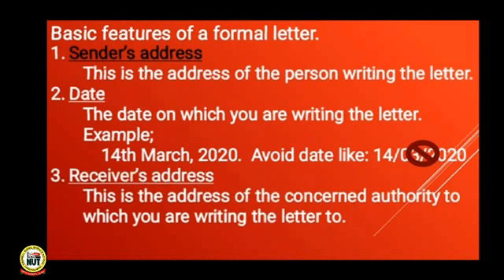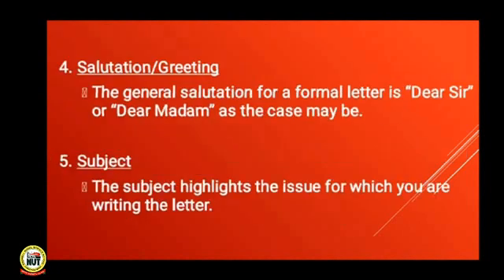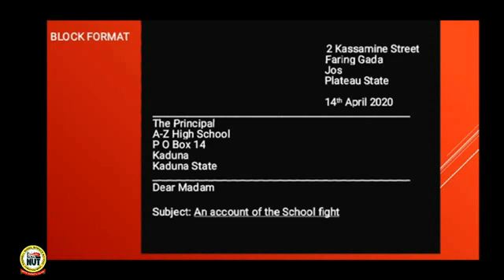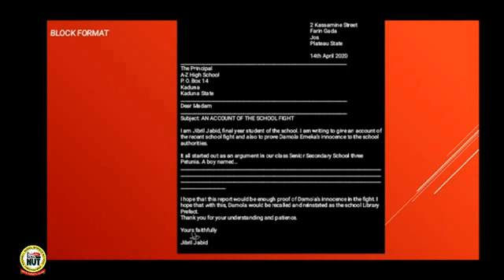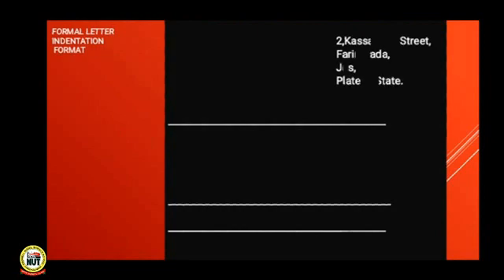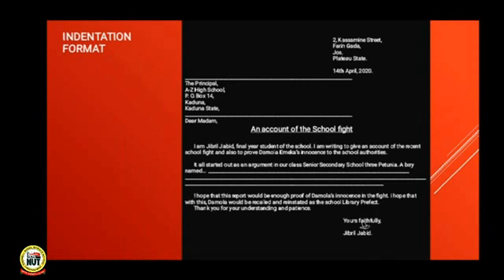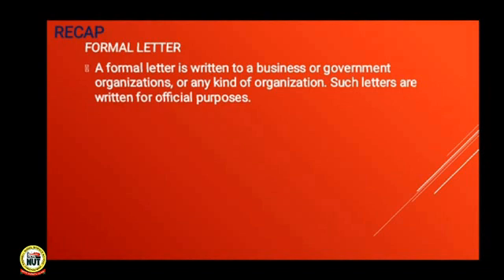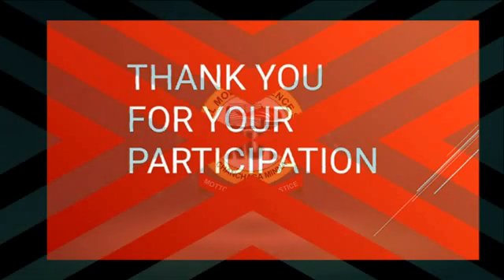NUTEMSS KS3 YEAR EIGHT ENGLISH STUDIES ONLINE CLASS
NUTEMSS MIN 29/04/2020 YR8 ONLINE CLASS